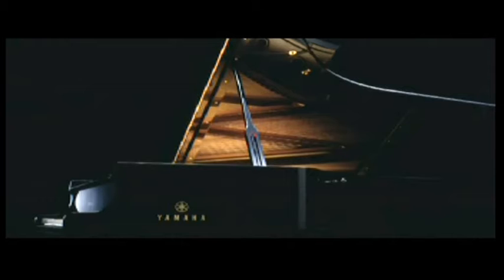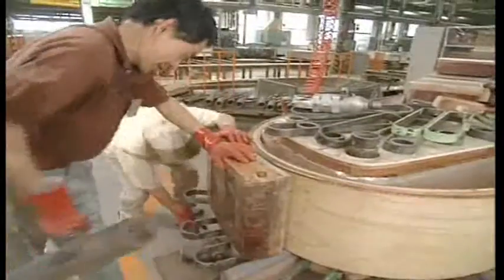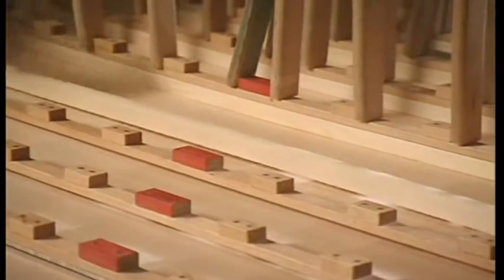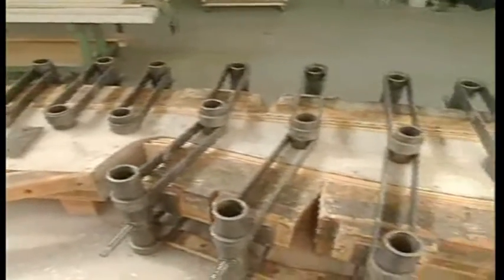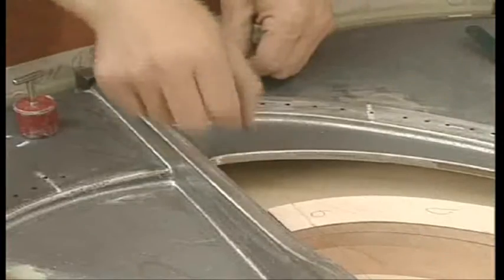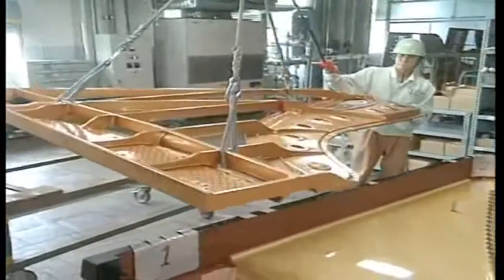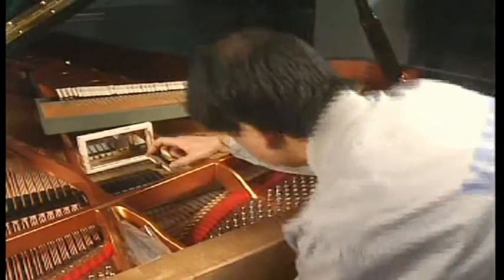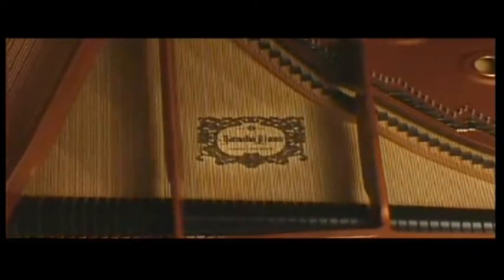vidéo CF series Fabrication anglais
Documentaire (en anglais) sur la fabrication d'un piano de concert YAMAHA CFX